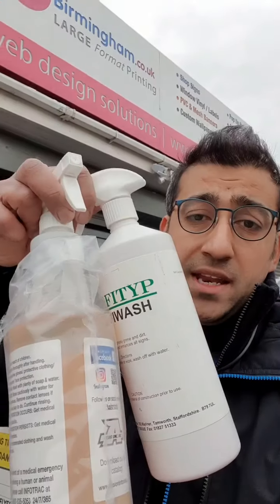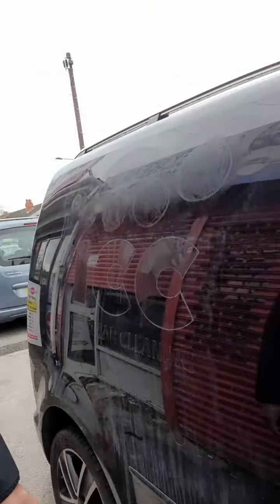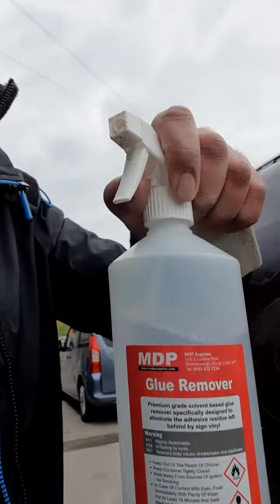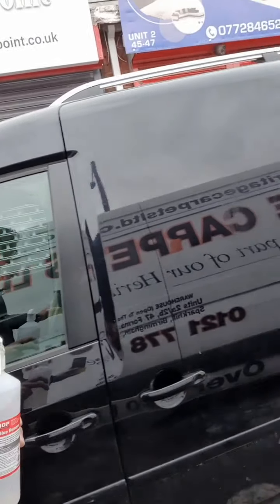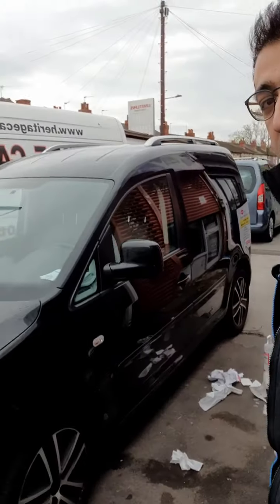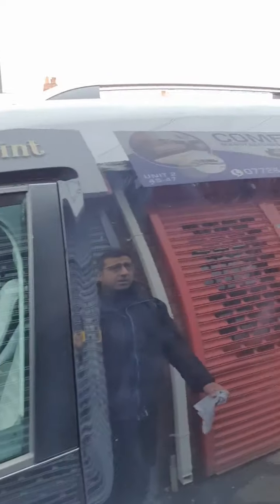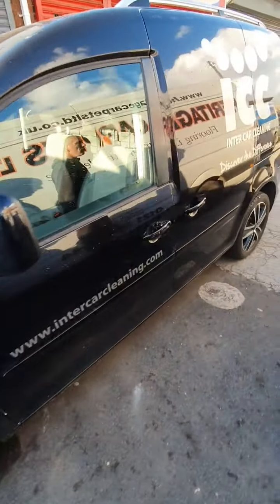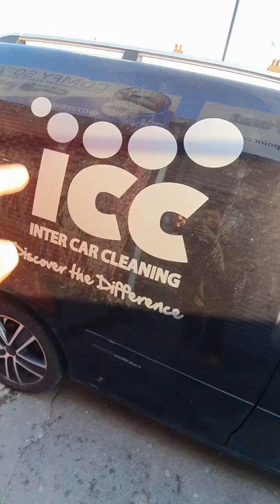Van decals applied. Glue Remover recommendation. Full video